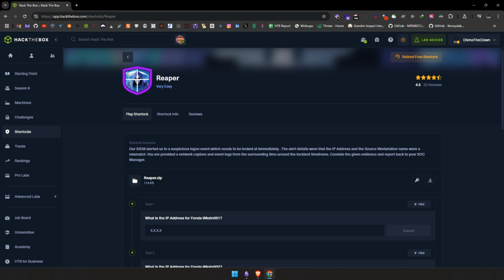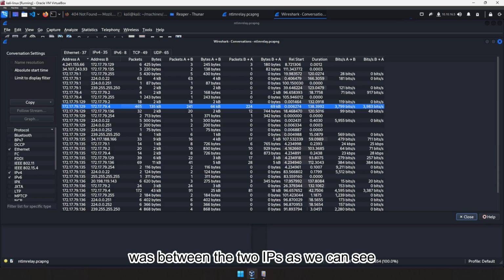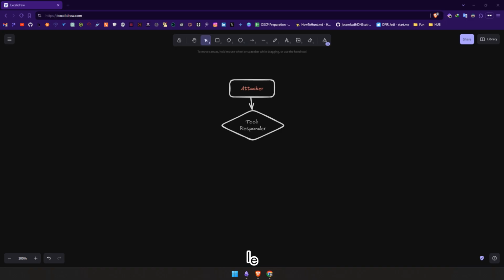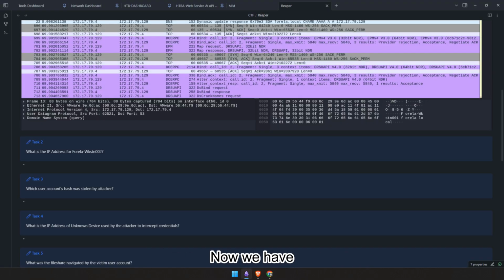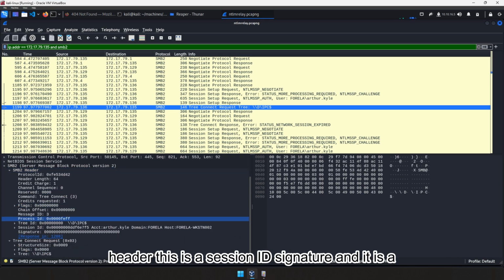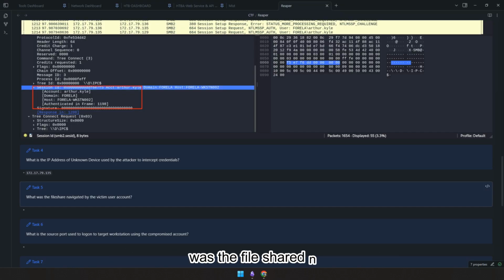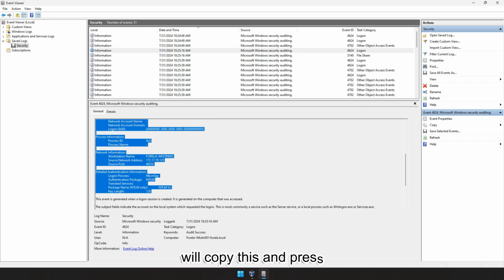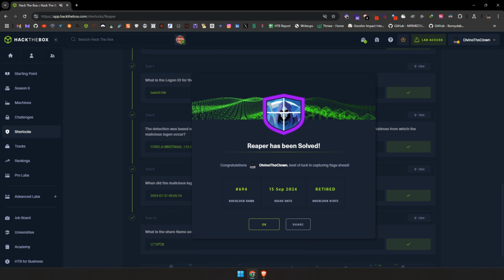Reaper | Investigating Suspicious Logon Events | Hack The Box | Sherlocks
🚨 Our SIEM just threw a curveball—a suspicious logon event with mismatched IP addresses and workstation names! 🕵️‍♀️ Join me as we dive into network captures and event logs to unravel this cybersecurity mystery and report back to our SOC Manager.

🔎 Will we piece together the clues and find the culprit behind this anomaly? Watch as we correlate evidence, analyze data, and showcase essential skills for any aspiring cybersecurity professional!